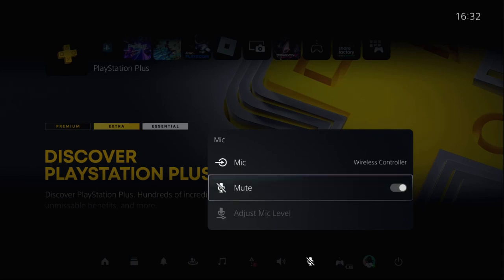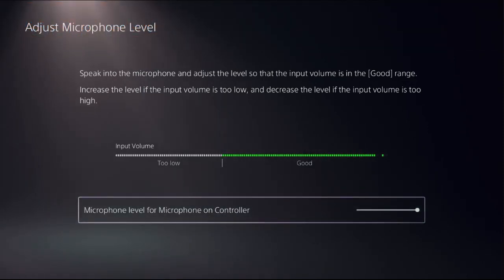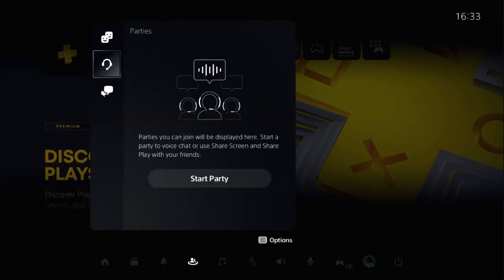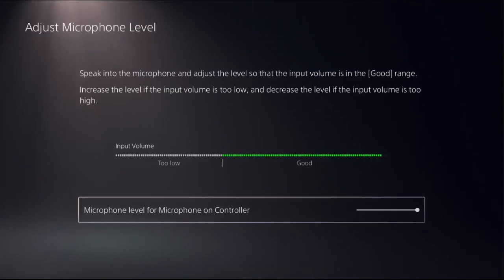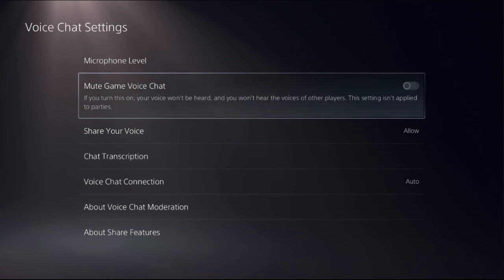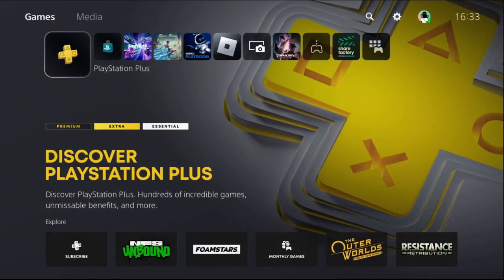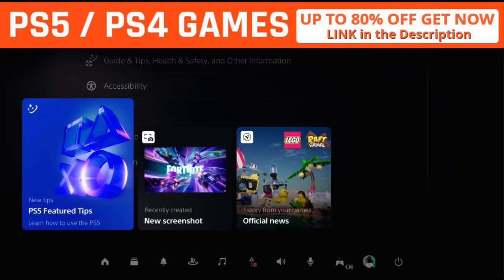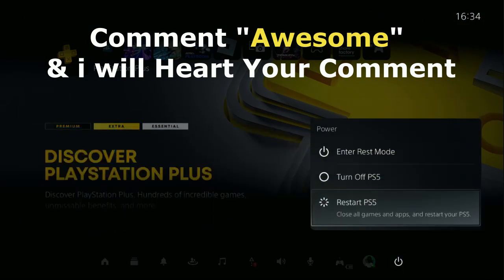How to Fix Mic Static on PS5 [ Quick FIX ]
How to Fix Mic Static on PS5
Are you experiencing Mic Static on PS5? Don't fret, as there are ways to fix it. First off, ensure your mic is securely plugged into the controller. Secondly, check for any physical damage to the mic or its cables. Next, adjust the mic sensitivity settings in the PS5's audio settings menu. If the issue persists, try using a different mic to isolate the problem. Finally, update your PS5 system software and controller firmware to the latest versions. By following these steps, you can troubleshoot and resolve Mic Static on PS5 effectively. How to Fix Mic Static on PS5 is crucial for uninterrupted gaming experiences.